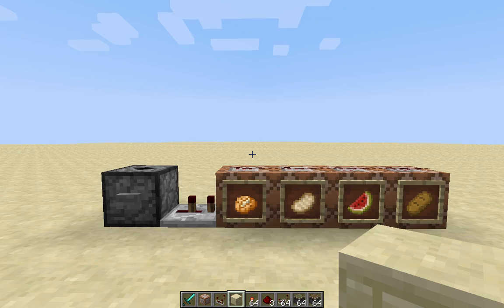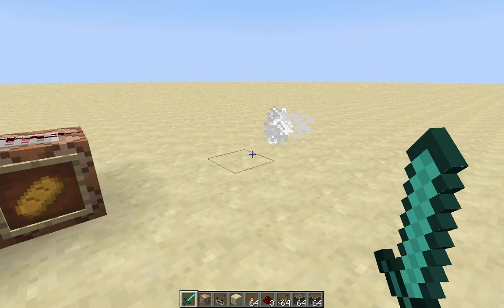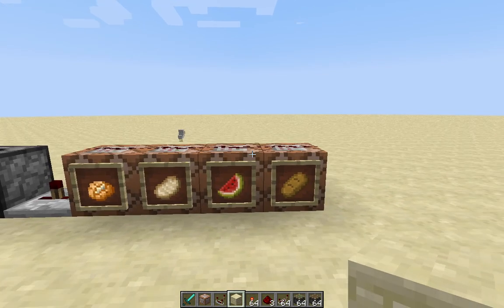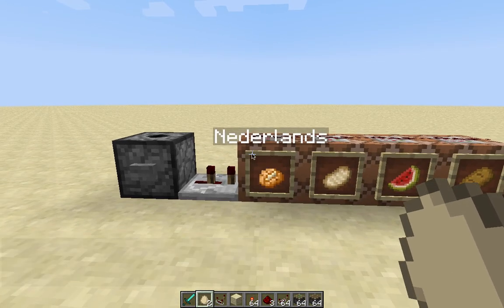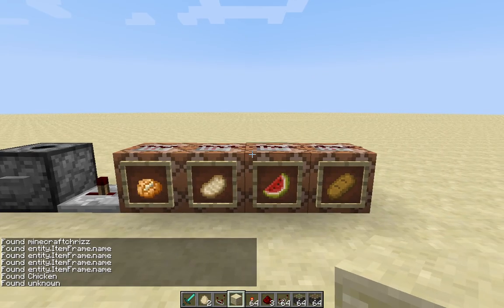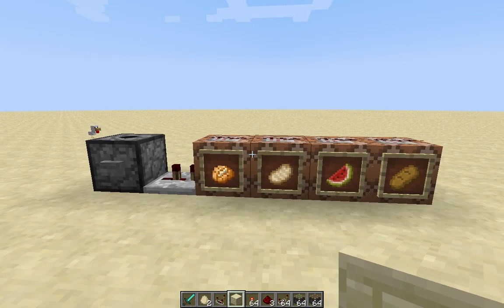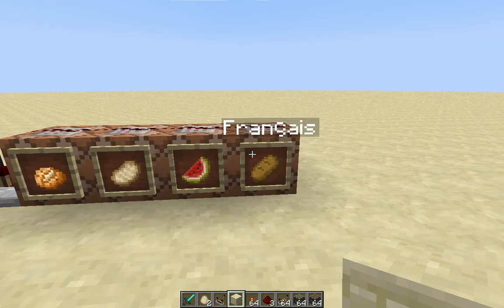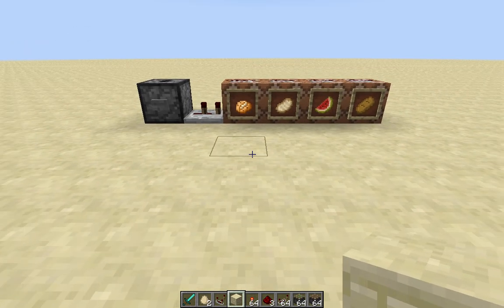Language detection system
This device detects the language you are using for minecraft. You could use this in an adventuremap where you have the storyline available in multiple languages.